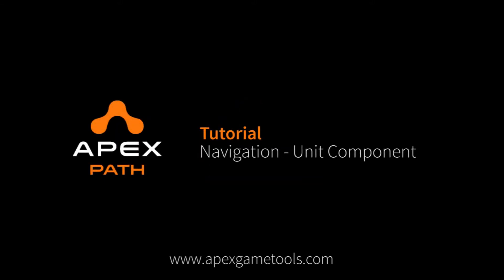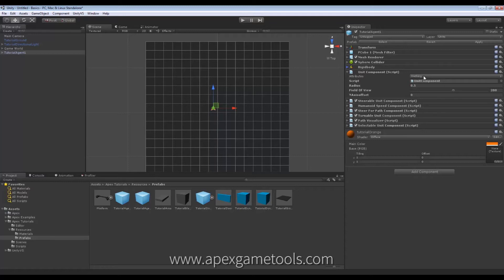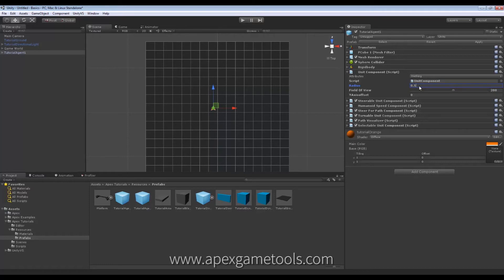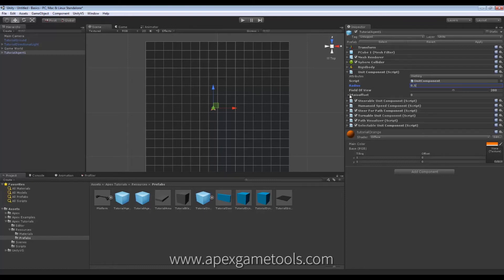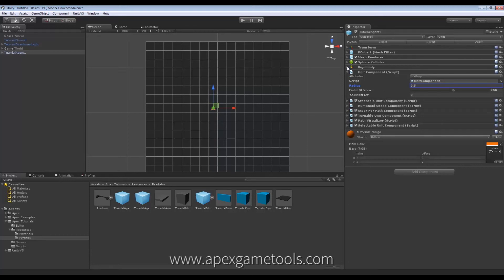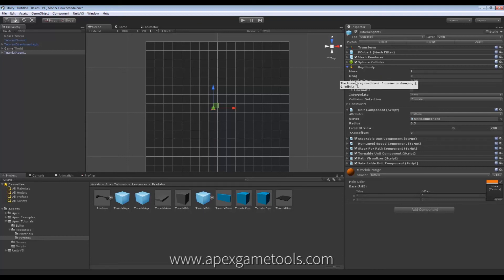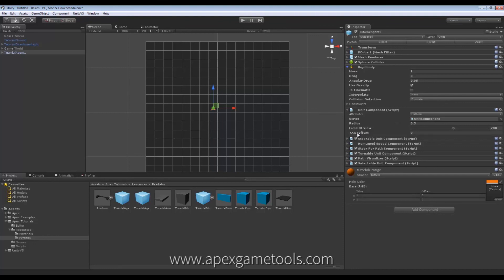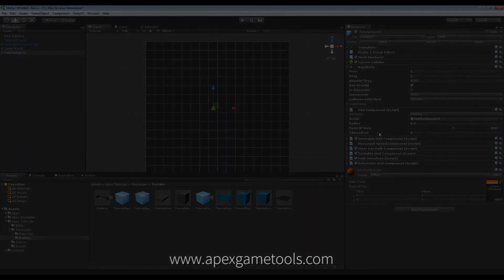Unity Tutorial Apex Path Navigation Unit Component